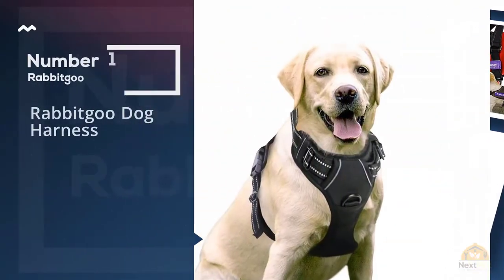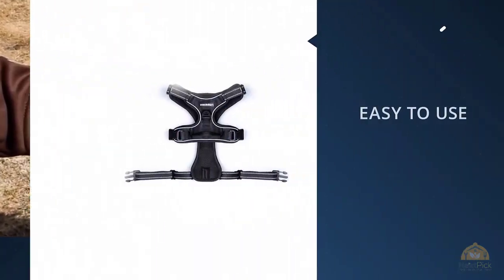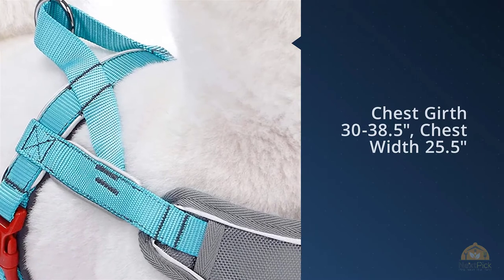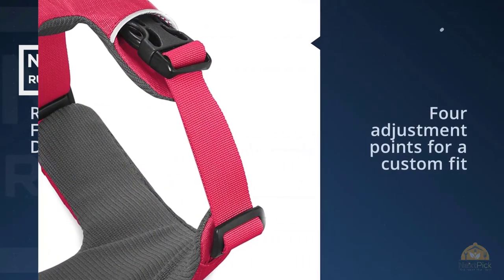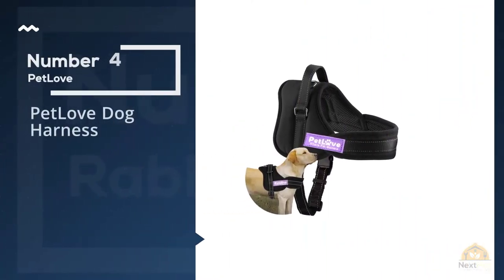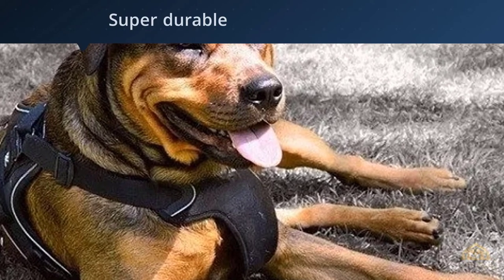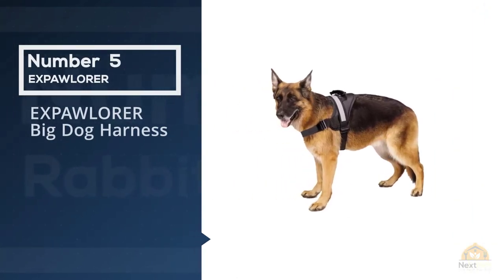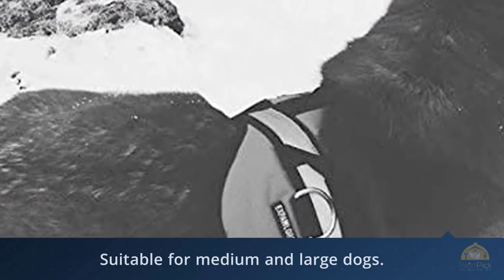Top 5 Best Large Dog Harness Review in 2023 | For Your Four-Legged Friend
Best large dog harnesses featured in this Video:
0:22 NO.1. rabbitgoo Dog Harness
0:58 NO.2. Blueberry Pet Dog Harness
1:39 NO.3. RUFFWEAR - Front Range Dog Harness
2:23 NO.4. PetLove Dog Harness
3:07 NO.5. EXPAWLORER Big Dog Harness

What is a large dog harness?
Ideal harness for large dogs, yet in addition fits well for medium dogs, as brilliant retriever, labrador, german shepherd, american domineering jerk pitbull and that's just the beginning. Flexible Straps let you make an exclusively fit for your dog. No Pull Design: Pulling pressure is equitably distributed to the body to forestall Pulling and Choking.

What is the best large dog harness?
We strive to review as many products as we can, read realtime reviews and made our own ranking. We welcome all your comments.

WHAT WE DO:
We try to make the best product selection on price per value. We analyze lots of reviews and expert's recommendations that will help you find a best-valued product.

best large dog harness